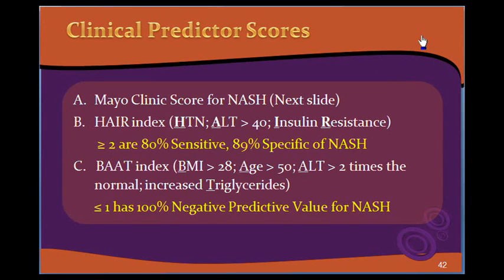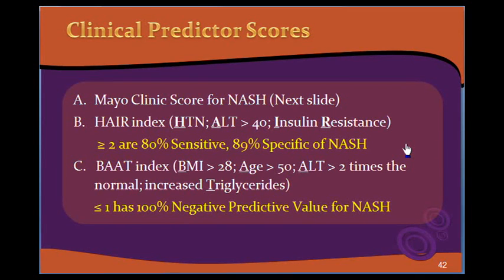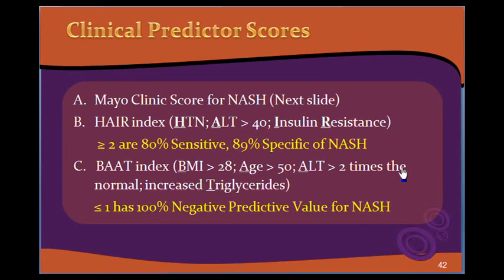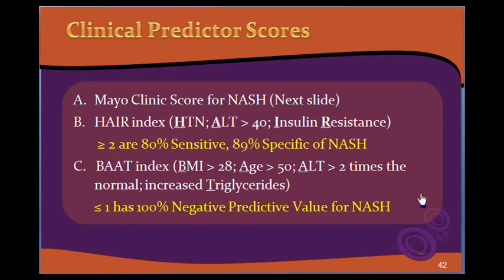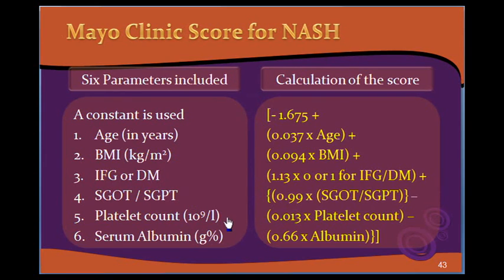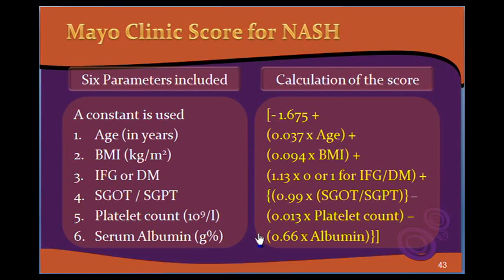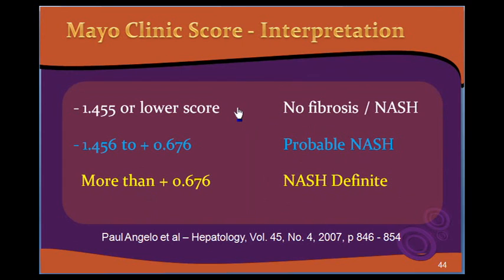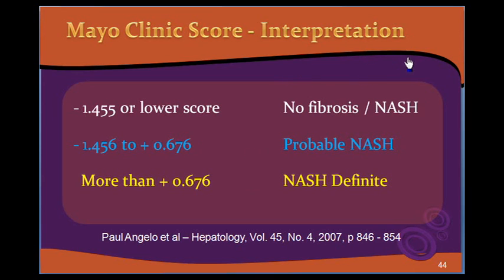fatty liver 11